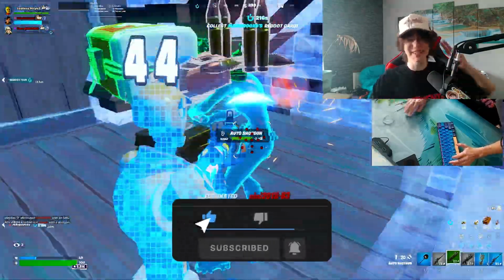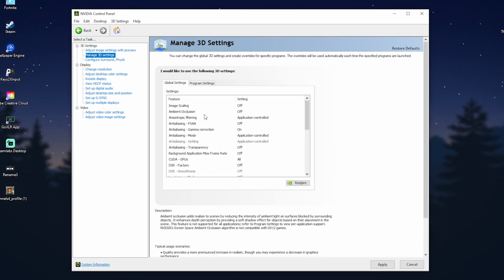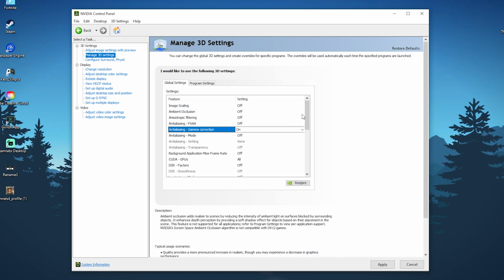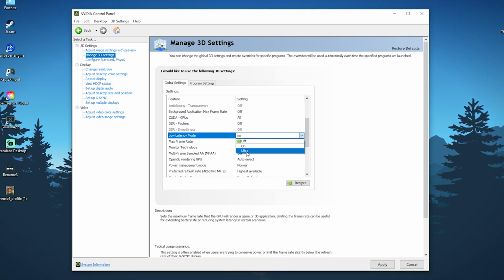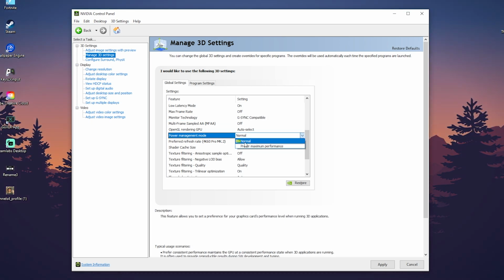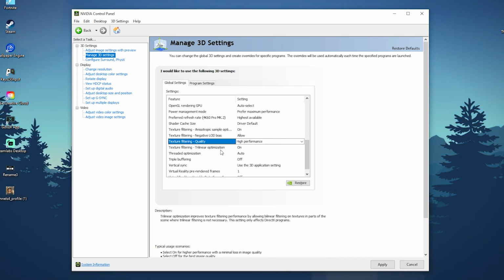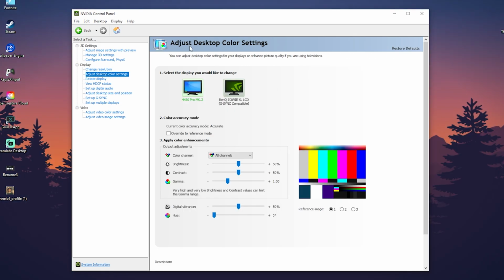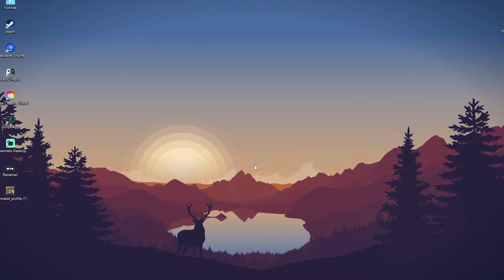Best Nvidia Control Panel Settings for Gaming in 2022 (Max FPS Boost & Less Delay)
► Title: Best Nvidia Control Panel Settings for Gaming in 2022 (Max FPS Boost & Less Delay)